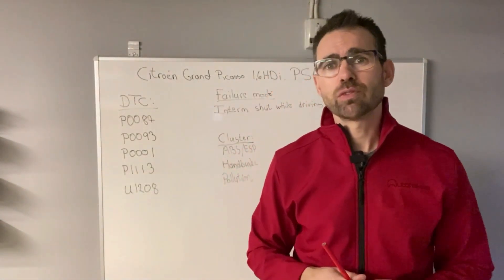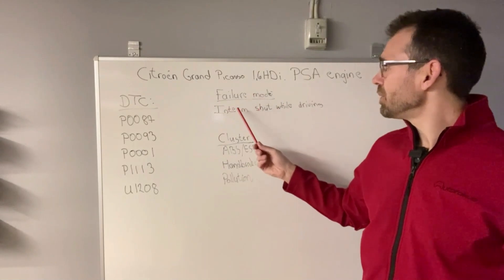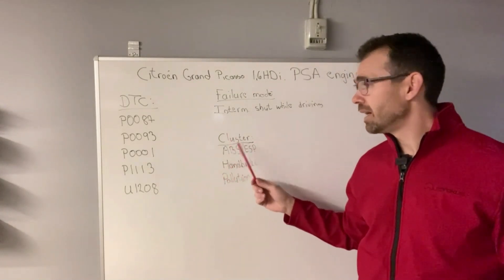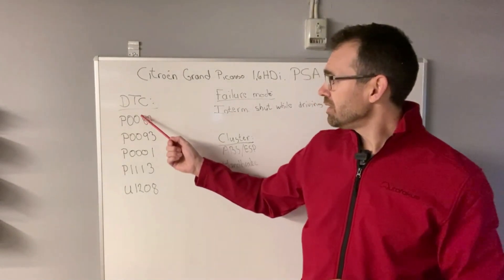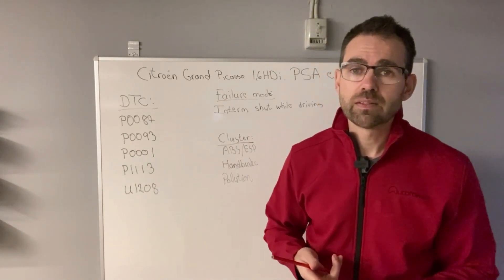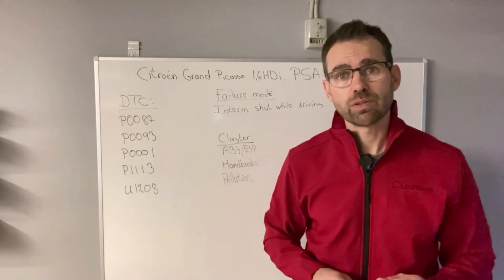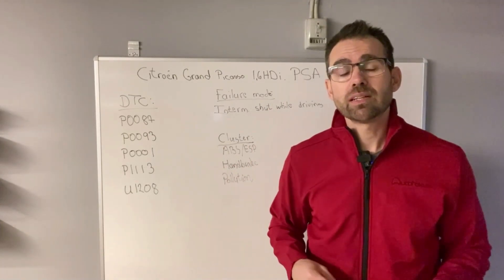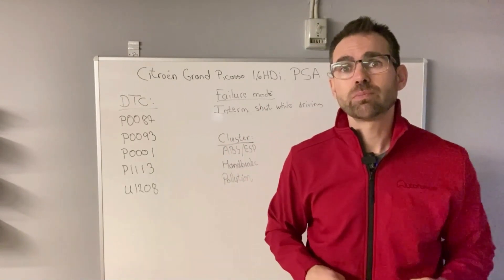CItroen Picasso 1,6 Hdi P0087, P0093, P0001 and P1113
This video describes the DTC's related to this intermittent fault, and the following failure modes. Also how to fix the problem.